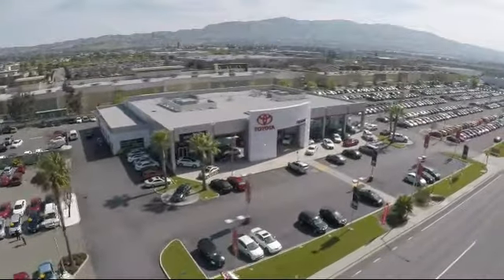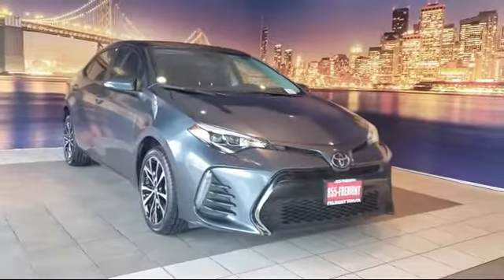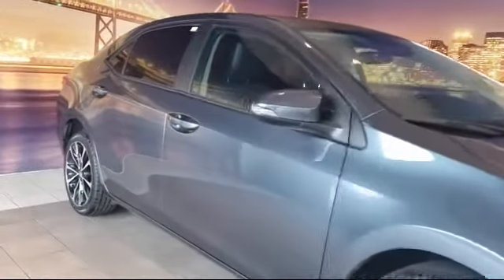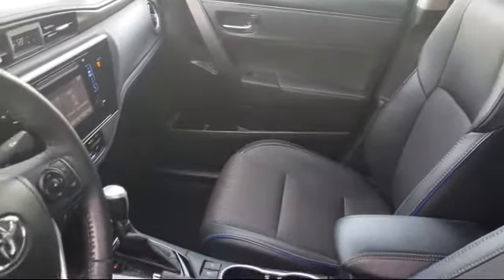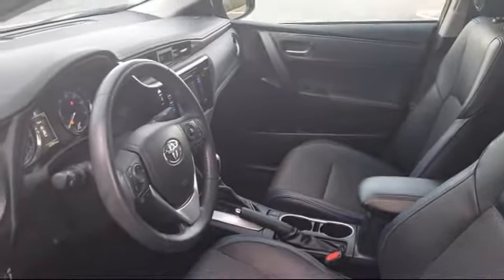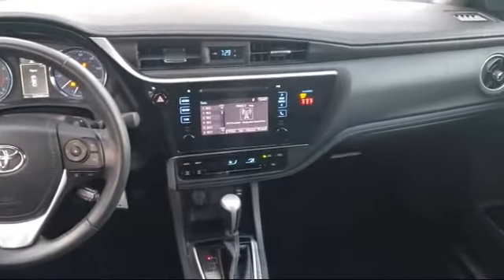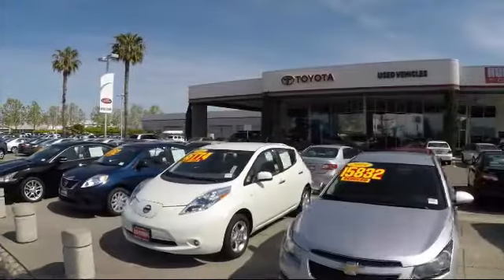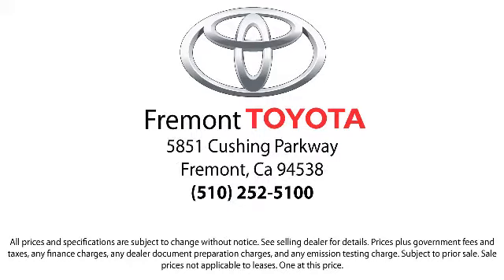2019 Toyota COROLLA Sedan SE Hayward Newark San Jose Oakland Pleasanton Union City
2019 Toyota COROLLA Sedan SE Stock Number: P8123 Vin:2T1BURHE8KC168463.

Fremont Toyota
5851 Cushing Parkway